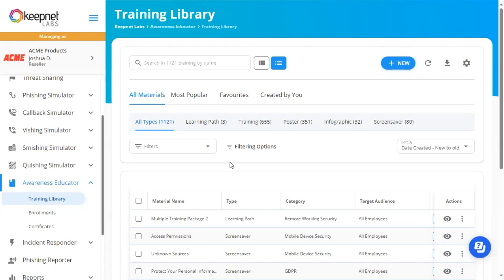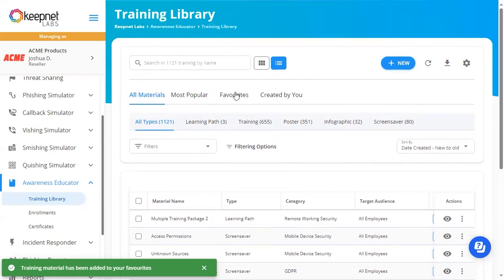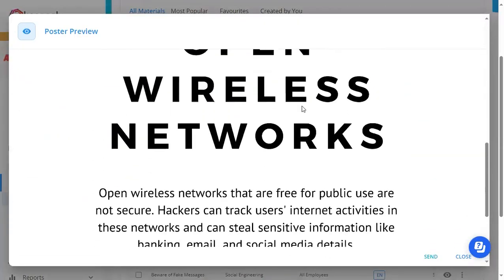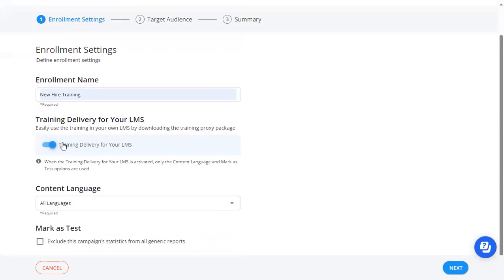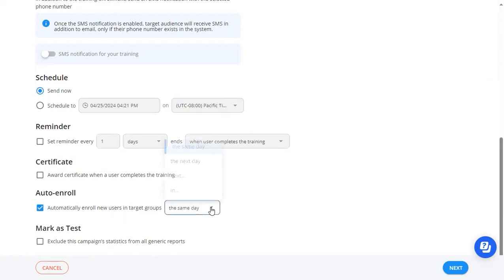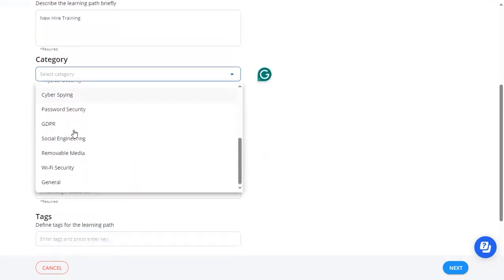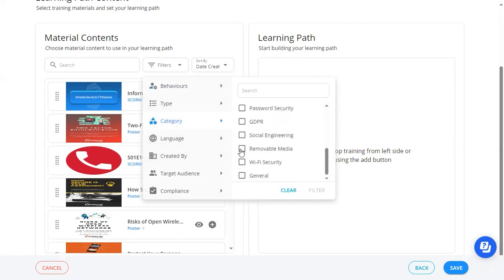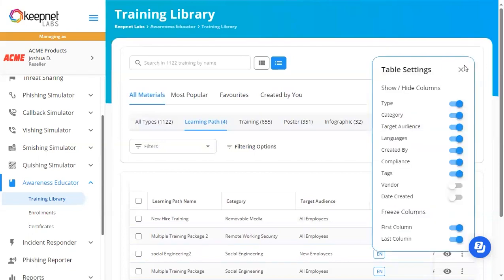Awareness Educator Training Library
Maximize your cybersecurity efforts with our detailed tutorial on managing the Security Awareness Training List. This video is for cybersecurity professionals, corporate trainers, and IT administrators who are involved in deploying Keepnet's Security Training Courses.
- Introduction to Security Awareness Training Management: 0:00
- Accessing the Security Awareness Training Dashboard: Step-by-step guidance on how to reach the training list dashboard quickly and efficiently: 0:21
- Navigating the Security Awareness Training List Table: Understand the layout and data presented in the training list table to enhance your training oversight: 0:35
Previewing Training Content on the Security Training List Page: 2:22
- Utilizing Actions on the Security Training List Page: Explore the range of actions you can take to manage training sessions, including updates and deletions: 3:40
- Implementing Campaign-Based Security Training Sessions: Techniques for sending out training sessions through structured campaigns to ensure comprehensive coverage: 3:45
-Utilizing training content from the training list page within your LMS: 4:00
-Implementing Campaign-Based Security Training Sessions: Techniques for sending out training sessions through structured campaigns to ensure comprehensive coverage continued: 4:18
- Creating Custom Security Training Learning Paths Sessions: Guide on designing new training learning path sessions that are tailored to the specific needs of your organization: 6:15
- Implementing Campaign-Based Security Learning Path Sessions: Techniques for sending out Learning Path training sessions through structured campaigns to ensure comprehensive coverage: 9:12
-Additional features on the Security Training List Page: Awareness Educator Training Library Features: 9:30
- Wrapping Up Your Security Training Session Management: Summarize key points and discuss next steps to take your security training further: 9:51